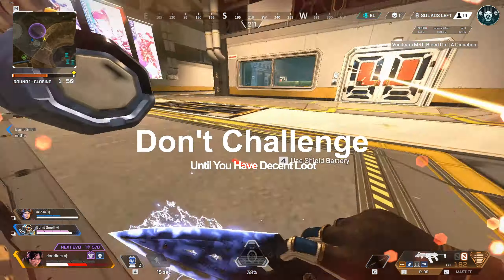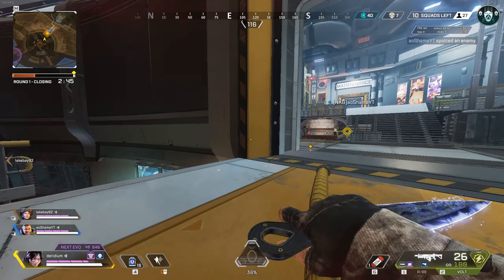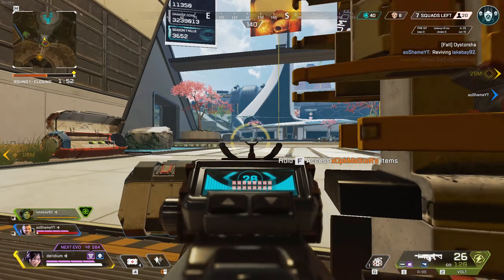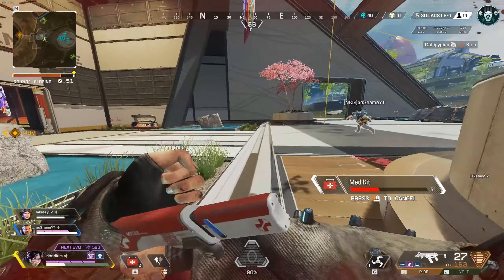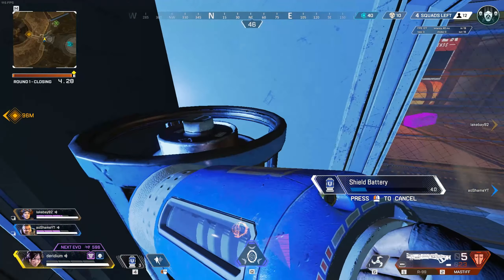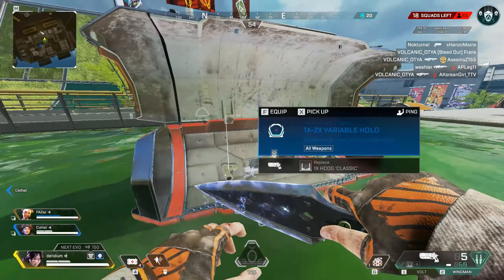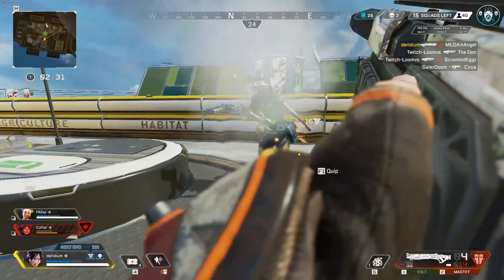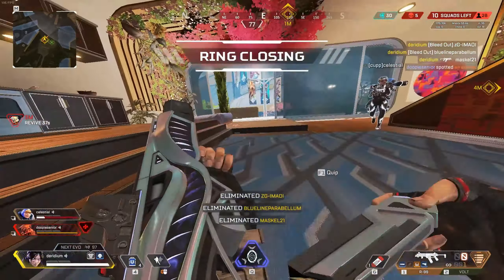How to 1v3 in Apex Legends - 5 Tips - Season 7 Apex Legends Guide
Her are some tips to give you the BEST chances of 1v3ing any squad in Apex Legends off spawn. This also goes for later in the game, but this video explains what a proper landing and 1v3 looks like, 5 great tips to help you win any fight you take! This is an Apex  Legends Tutorial for beginners and also intermediate players, i hope you all enjoy!

1. don't challenge until you have heals ( at least two clips of ammo, bonus if you spot some armor swaps)
if you land on a bot and get the loot first thats fine, but running at another enemy in a different building without knowing where his team is or what he has could be dangerous,
especially if you dont have armor or a good weapon yourself. be a bit patient, play for decent weapons.
2. try to play off your teammates contact. Play good positioning, lurk a bit, jiggle peak corners, find out where the enemies are. If they engage your teammates first, play off their
damage, let the enemies get a bit focused on them and then position yourself to be able to beam them then duck back into cover when they spot you and try to shoot back
3. try to break the enemy team up if they are challenging you. take them to a building with doors, multiple levels, and armor swaps if possible. play for 1v1s, try to get them to
split up and single out ones to take on. you can even try to rotate them back to your teammates for a little bit of extra help. Don't reely heavily on random teammates,
the odds are that they wont do more than 200 damage per fight, so use them as a distraction when youre fighing the enemies.
4. play patient. Look for the enemy team to make mistakes like running out in the open, peeking wide, or even listen for potential close healing or reviving. catching them
off guard
means that you could potentially get free shots or a free knock. dont overcommit, try to back up and play cover as much as possible. if you get cracked they will likely try to
challenge
and chase you, so make sure to try to back up and keep distance when you get cracked, enough to get to a door and pop a bat or hop down some stairs, turn a corner and pop a bat
5.be confident in your decision making, try not to hesitate too much when deciding whether or not to challenge, whether or not you should be taking heals, or whether or not
you should be running from a certain fight. split decision making saves time, gives the enemy teams less time to close in on you, and could potentially win you a fight
 based on how fast you react!

Beginners Apex Guide, Beginners Apex Tutorial, How to Win Apex games Beginners Guide